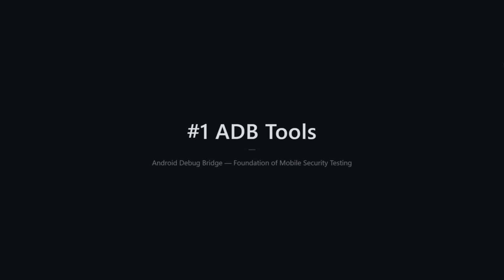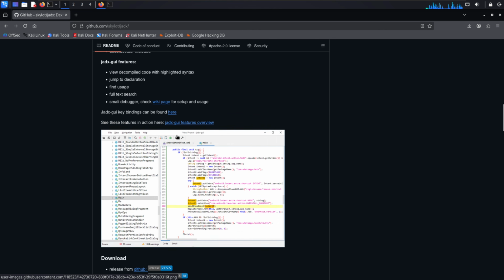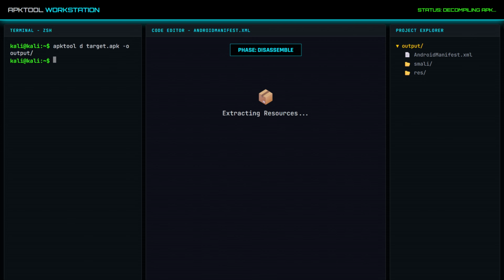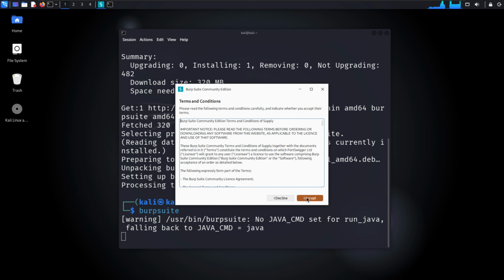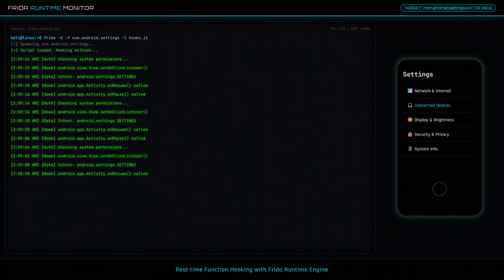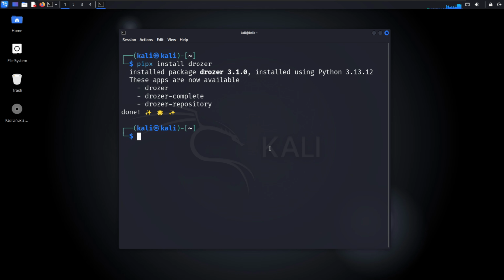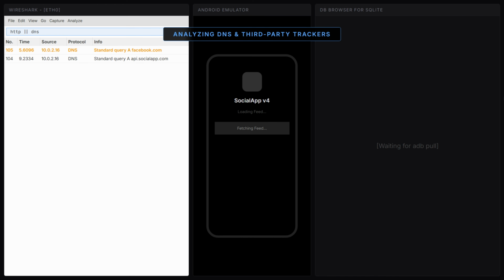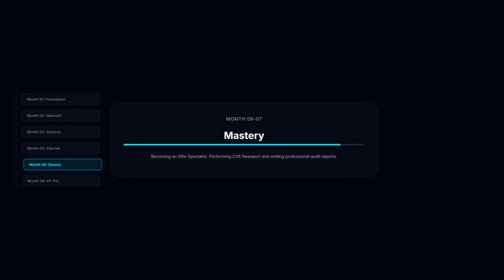Android Hacking Toolkit: Top 10 Tools for Mobile Penetration Testing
⚠️ EDUCATIONAL PURPOSE ONLY | All demonstrations are performed in authorized lab environments and Demo lab for cybersecurity learning purposes. Never test any device or
application without explicit written permission from the owner.

🔐 ABOUT THIS VIDEO
Want to start Android security testing professionally? In this video, we cover the
TOP 10 tools used by certified ethical hackers and mobile security researchers for
authorized Android penetration testing.

Each tool includes: ✔ Installation guide ✔ Core functions explained
✔ Live command demonstration ✔ Real-world security use case

This video follows responsible disclosure and ethical hacking principles aligned
with CEH, OSCP, and eJPT certification standards.

🛠️ TOOLS COVERED
✅ ADB (Android Debug Bridge)
   → Authorized device communication & shell interaction

✅ JADX
   → APK decompilation for security code review

✅ APKTool
   → APK resource extraction and security analysis

✅ MobSF (Mobile Security Framework)
   → Automated static & dynamic security analysis

✅ Burp Suite
   → Authorized HTTPS traffic inspection & API security testing

✅ Frida
   → Dynamic instrumentation for authorized runtime analysis

✅ Frida + Objection
   → Authorized behavior analysis & security policy testing

✅ Drozer
   → Android attack surface assessment in lab environments

✅ Wireshark + SQLite Browser
   → Authorized network traffic & local database analysis

✅ Mobile Security Career Roadmap
   → How to build a professional career in mobile app security

⏱️ TIMESTAMPS
00:00 – Introduction
00:30 – ADB: Install, Functions & Command Demo
01:30 – JADX: Install, Functions & Command Demo
02:29 – APKTool: Install, Functions & Command Demo
03:05 – MobSF: Install, Functions & Command Demo
03:39 – Burp Suite: Install, Functions & Command Demo
04:27 – Frida: Install, Functions & Command Demo
05:14 – Frida + Objection: Install, Functions & Command Demo
06:01 – Drozer: Install, Functions & Command Demo
06:54 – Wireshark + SQLite Browser: Install, Functions & Command Demo
07:42 – Mobile Security Career Roadmap
08:45 – Outro

🎓 WHO SHOULD WATCH THIS?
✔ Students pursuing CEH, OSCP, or eJPT certification
✔ Bug bounty researchers (Android app programs)
✔ IT security professionals expanding into mobile security
✔ Cybersecurity beginners building their first toolkit
✔ Developers who want to secure their own Android applications

Unauthorized access to devices or applications is illegal under computer crime laws
worldwide. Always obtain written authorization before conducting any security test.

This channel does not promote, encourage, or support any form of unauthorized
access, illegal hacking, or malicious activity.